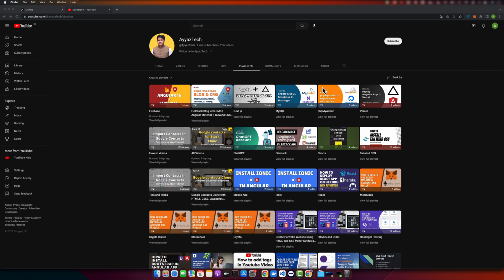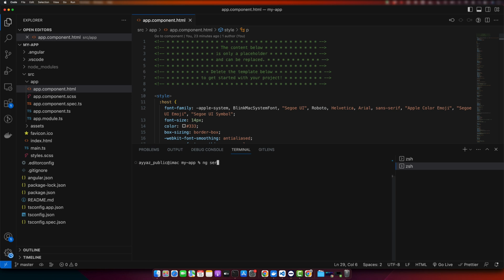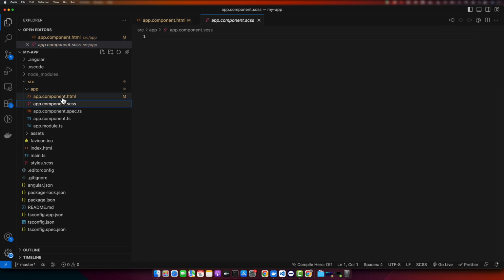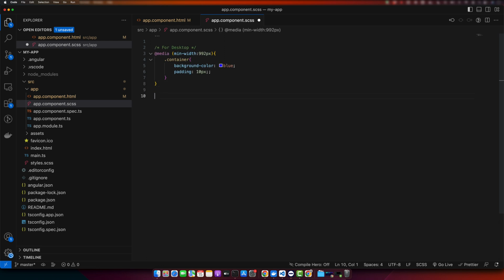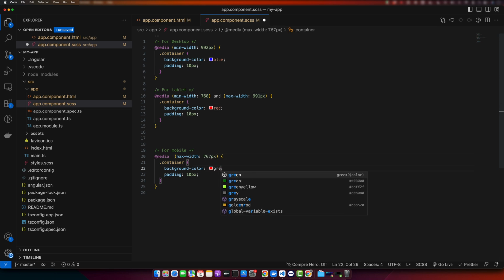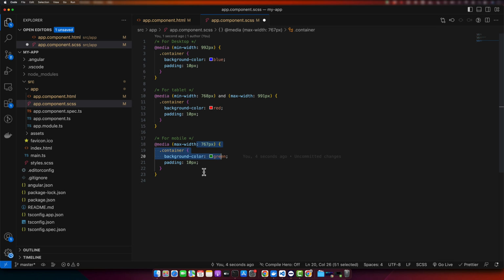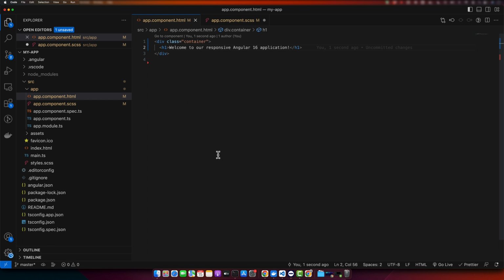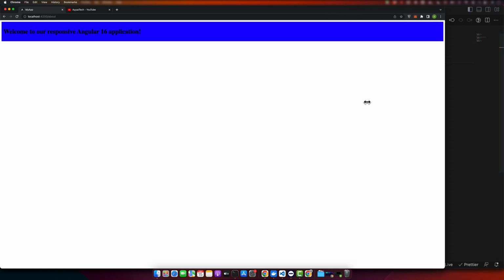How to use media query in Angular 16?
Hostinger offers:
- Easy-to-use control panel
- 24/7 customer support
- 30-day money-back guarantee
- And more!

In this video, I discussed how to use media queries in Angular 16 to make your application responsive and ensure it looks good on all devices. I provided a step-by-step tutorial on creating media queries and applying different styles based on device characteristics like width and height.

Chapters:
00:00:09 Welcome back to coding world
00:00:15 Introduction to media queries in Angular 16
00:02:00 Creating media queries in CSS file
00:03:45 Applying media queries in Angular component
00:04:26 Checking responsiveness by resizing browser window
00:04:49 Conclusion and call-to-action